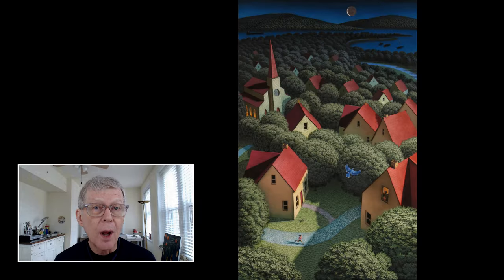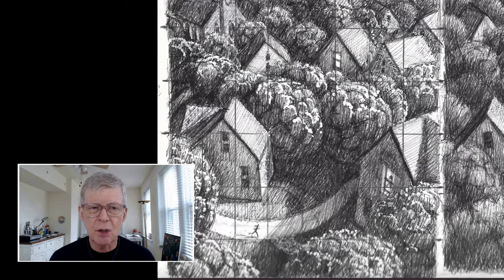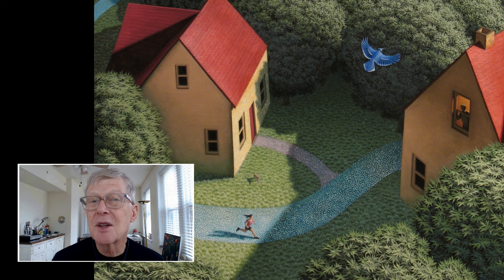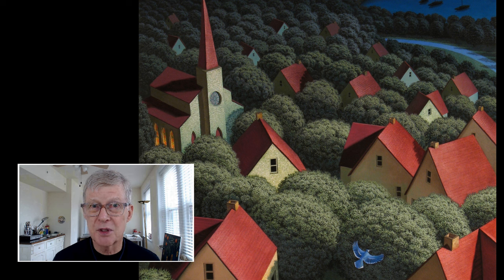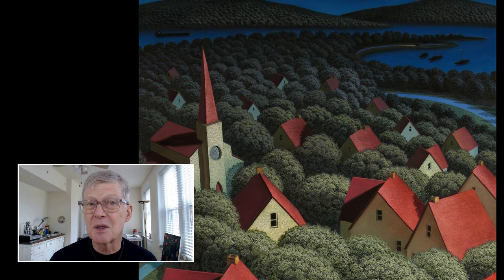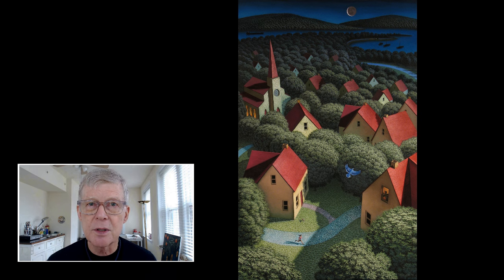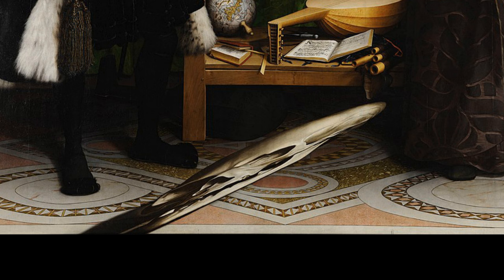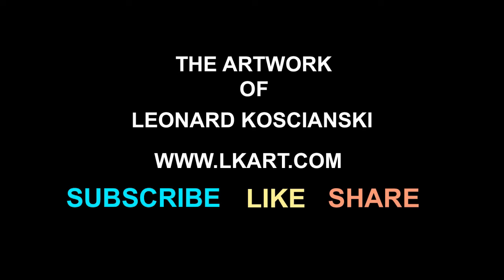The Art of Running and An Art Quiz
A painting and an art quiz.

J. Willott Gallery

Louis K. Meisel Gallery